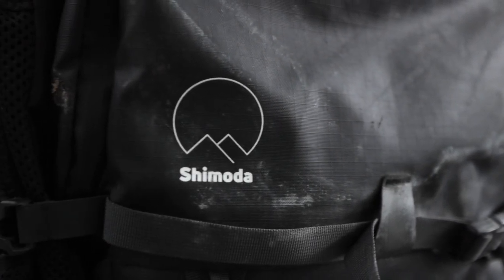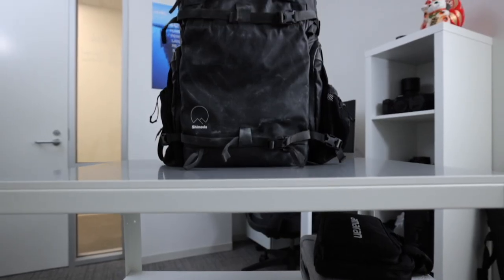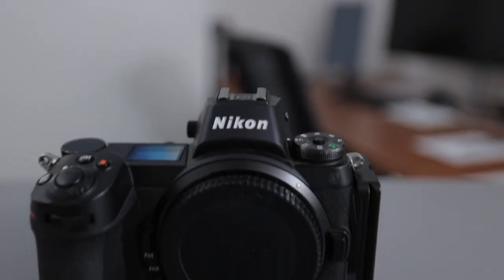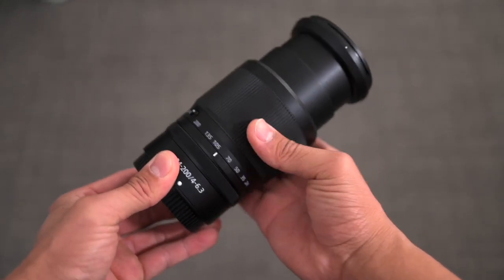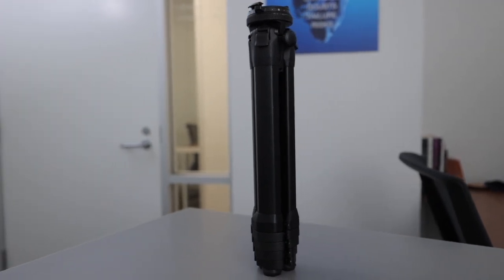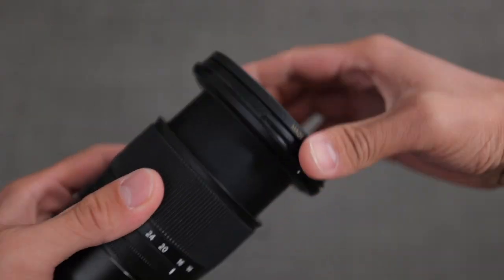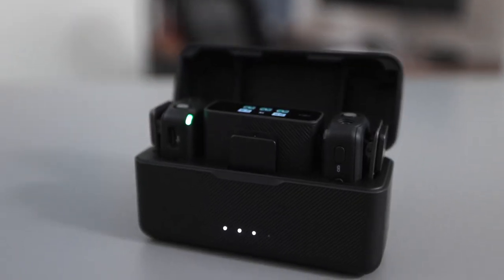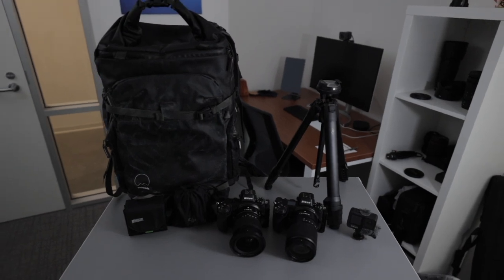What's In My CAMERA BAG For LANDSCAPE PHOTOGRAPHY in 2023???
Hey y'all. Welcome to another episode and today we're doing a what's in my camera bag for 2023 as a landscape photographer. This year my bag is definitely different from last year with some big changes. Please feel free to watch the video and let me know what you think of my bag for this year. Thank you for experiencing the world with me today.

Cameras and Lenses:
Nikon Z 28mm f2.8
Nikon Z 14-30mm f4s
Nikon Z 17-28mm f2.8
Nikon Z 24-200mm f4-6.3
Nikon AF-S 200-500mm f5.6 VR

Backpacks:
Shimoda Action X30

Computer:14” MacBook Pro M1 Pro

L-Bracket for Nikon Z6:
Sunwayfoto Z6 L-Bracket

Filters:
B+W 3 Stop ND Filter
B+W 6 Stop ND Filter
B+W 10 Stop ND Filter

Video Gear:
DJI Mic